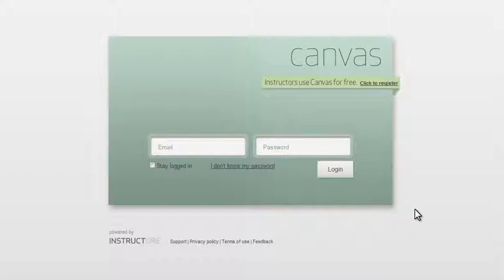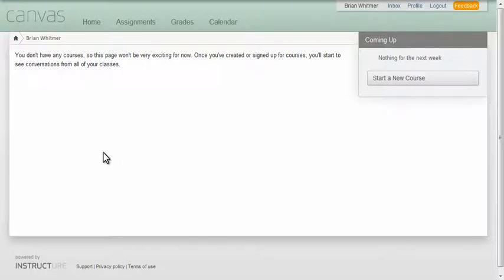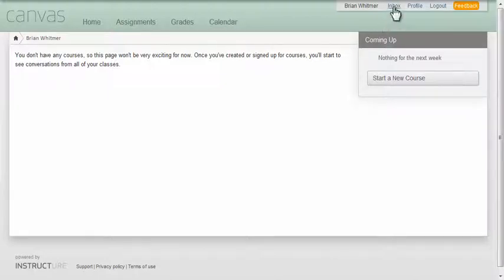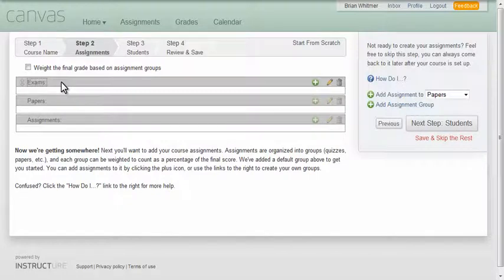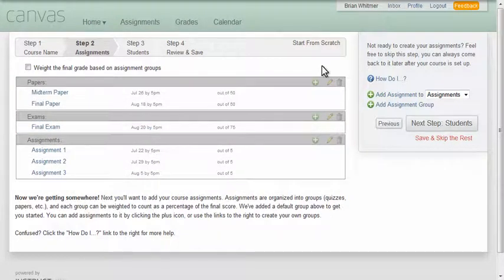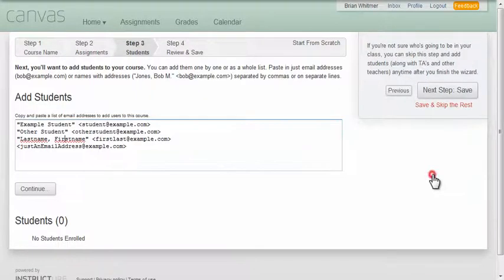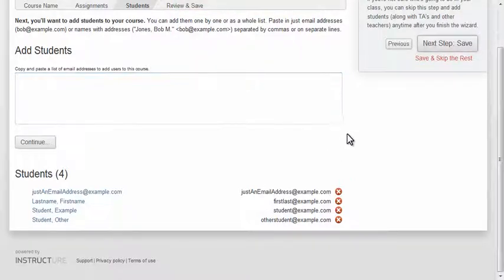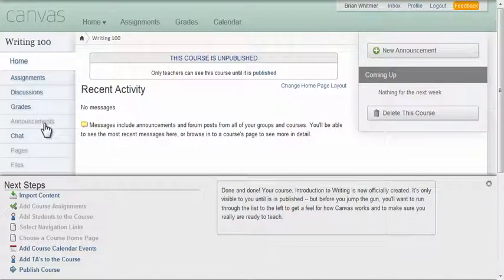Instructure Canvas Quick Start Guide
This is a simple guide to get you up and running with Instructure Canvas in no time. It will walk you through the process of navigating the LMS, creating your first class, and populating content.